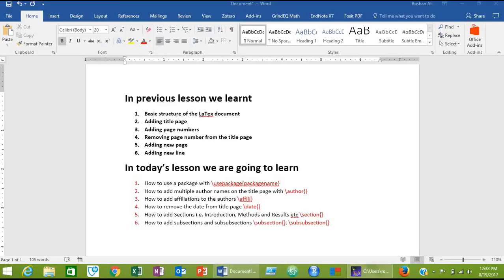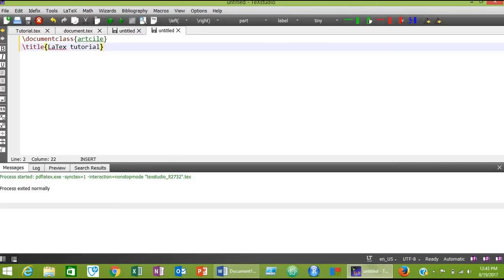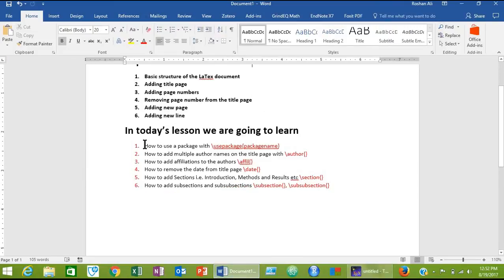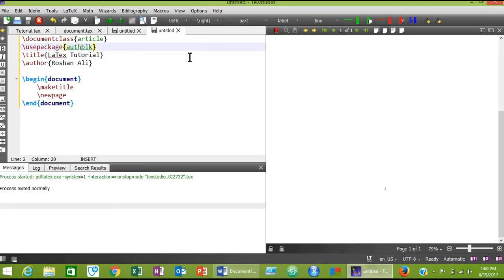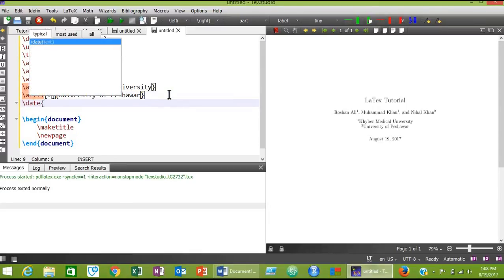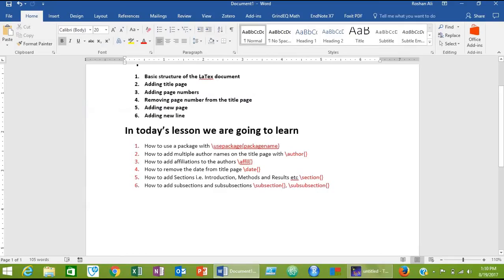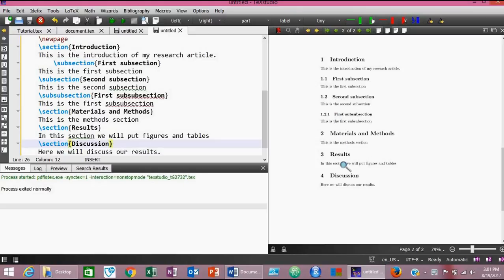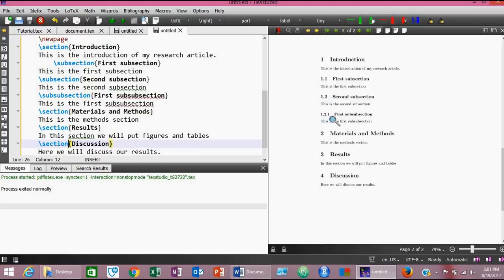Learn LaTeX | Insert Authors and Sections || Tutorial 2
LaTeX – A document preparation system.
LaTeX is a high-quality typesetting system; it includes features designed for the production of technical and scientific documentation. LaTeX is the de facto standard for the communication and publication of scientific documents. LaTeX is available as free software. When writing, the writer uses plain text as opposed to the formatted text found in WYSIWYG word processors like Microsoft Word, LibreOffice Writer and Apple Pages. The writer uses markup tagging conventions to define the general structure of a document (such as article, book, and letter), to stylise text throughout a document (such as bold and italics), and to add citations and cross-references. A TeX distribution such as TeX Live or MikTeX is used to produce an output file (such as PDF or DVI) suitable for printing or digital distribution (Wikipedia). Learn latex in easy step by step tutorial in simple English. You just need to follow the tutorial. Sorry for my weak English.